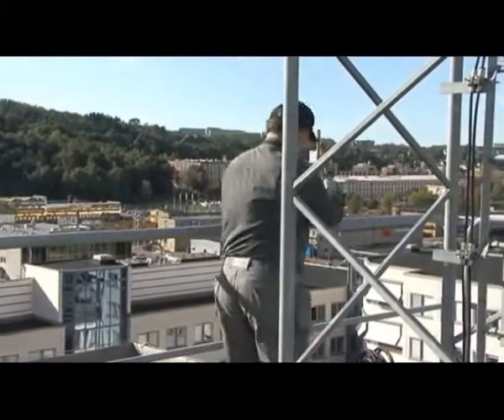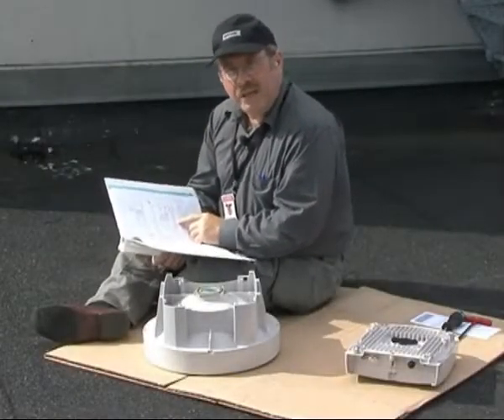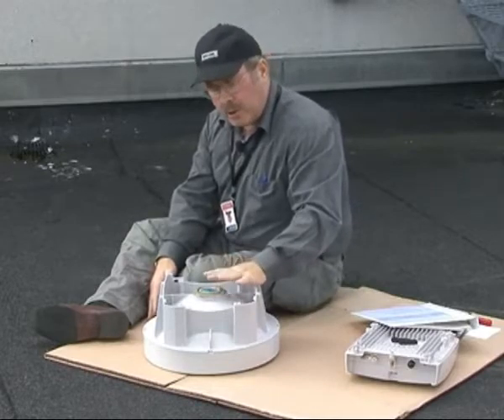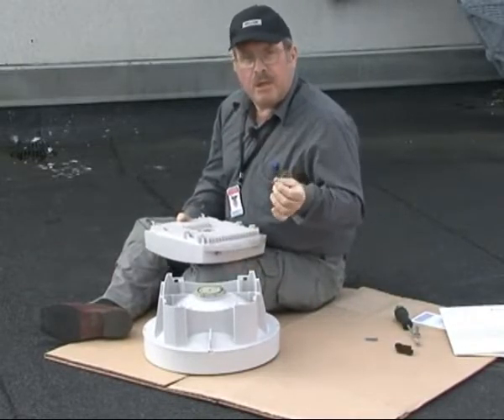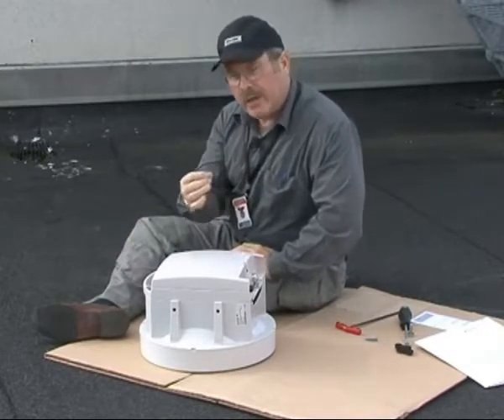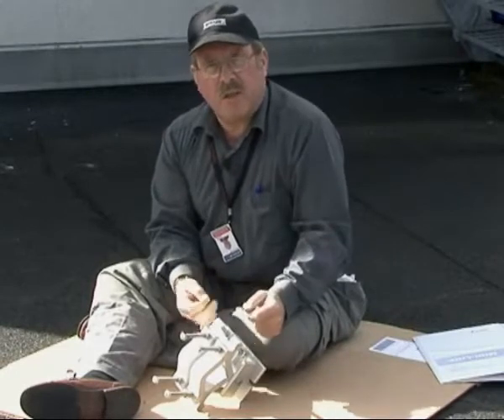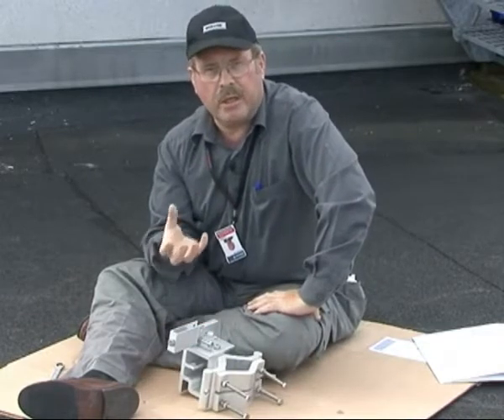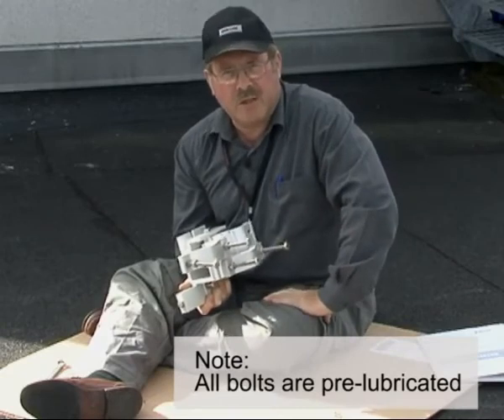10 MINI LINK TN AND CN preparation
MINI LINK TN AND CN preparation